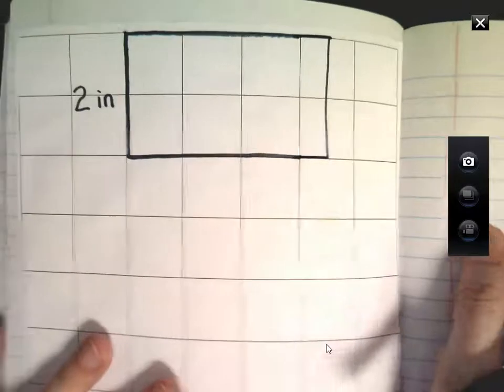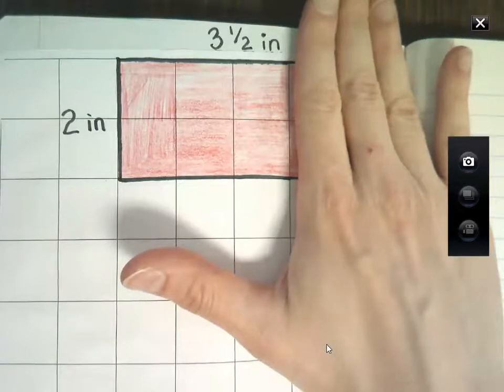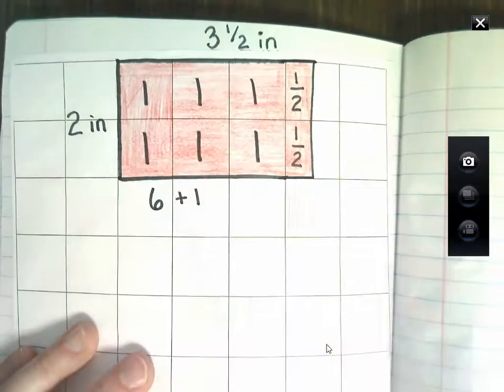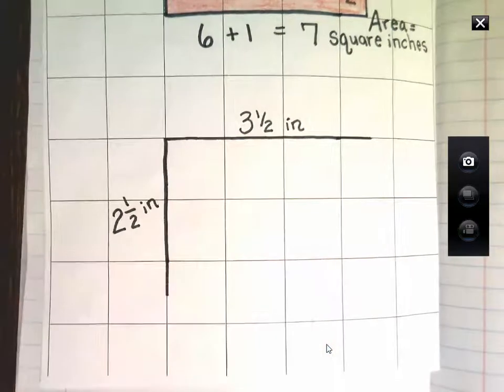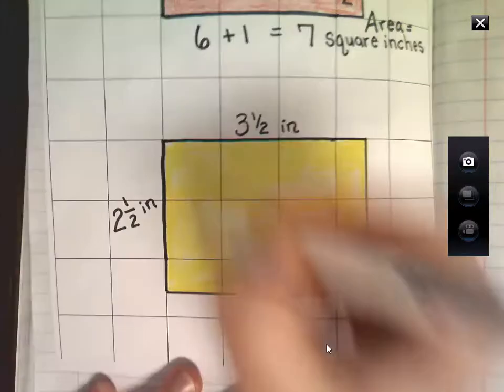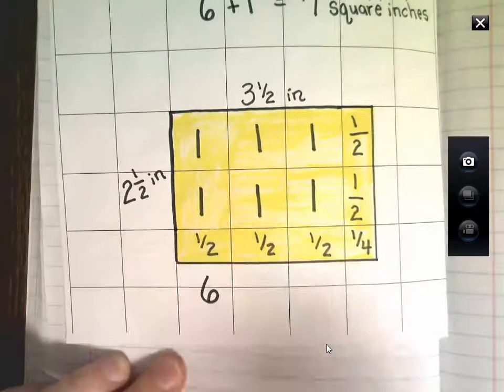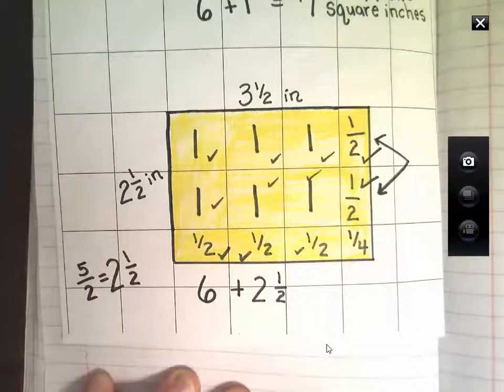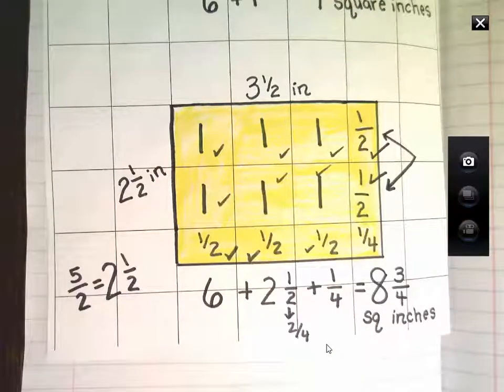Journal Video for Area of Rectangles with Mixed Numbers